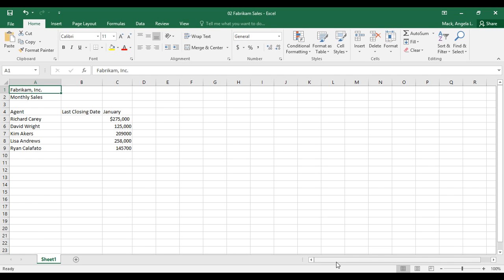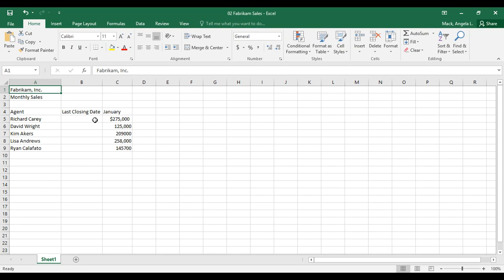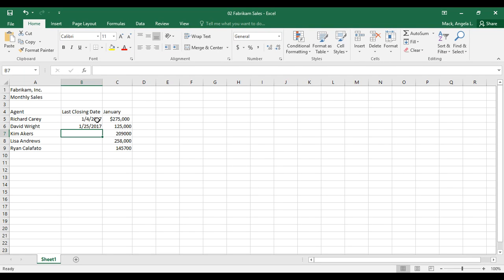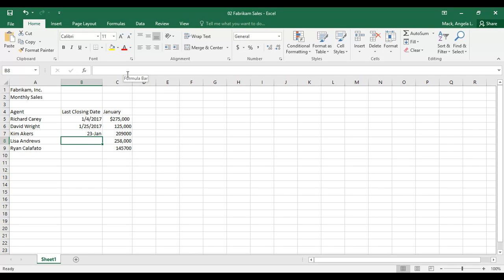MOAC Excel Core 2016 L2 Using Data Types - Dates